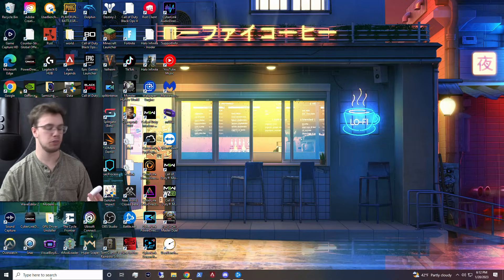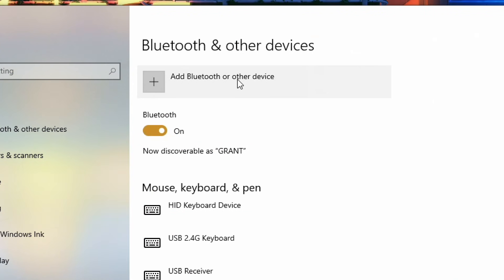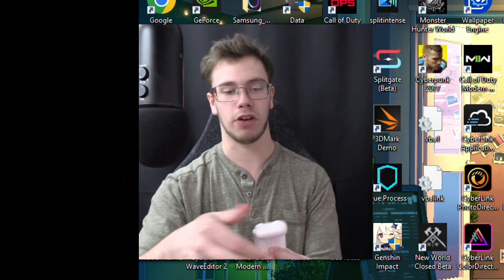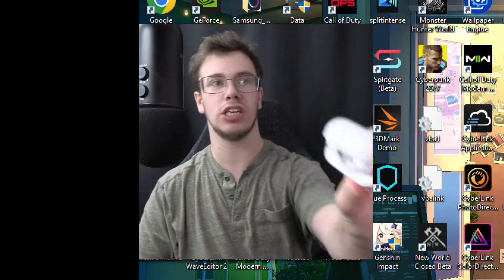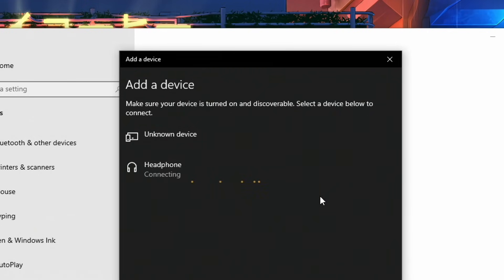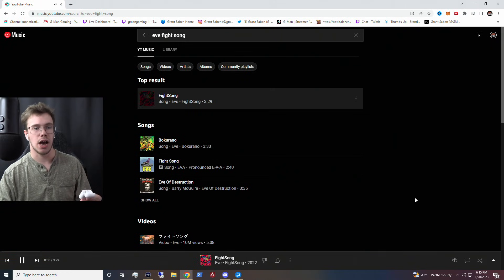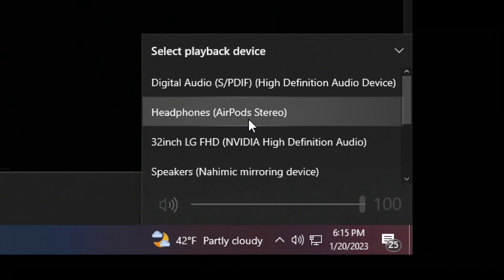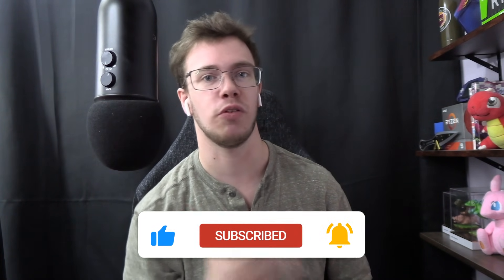How To Connect Airpods to PC (2023)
How to connect your Apple AirPods Pro with Windows 10 computer.